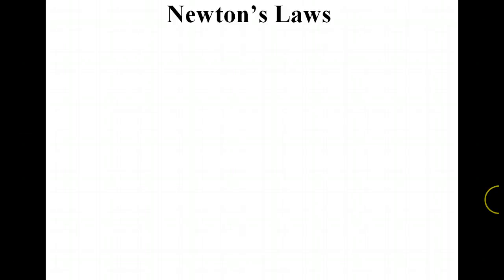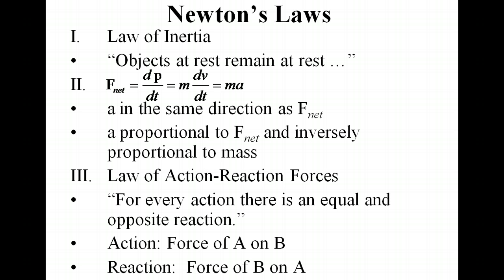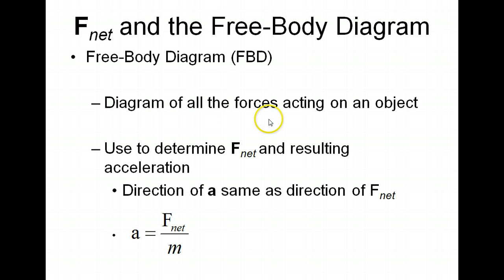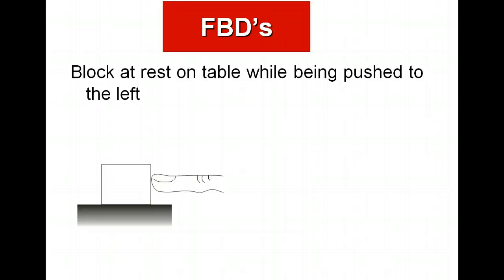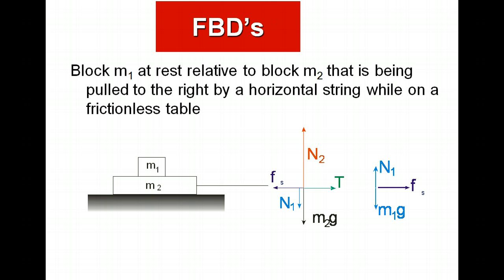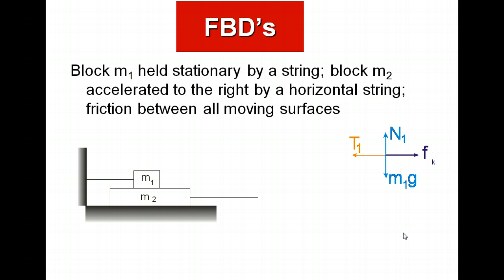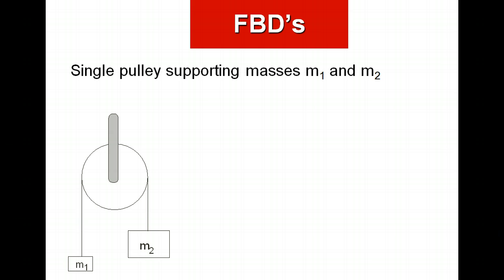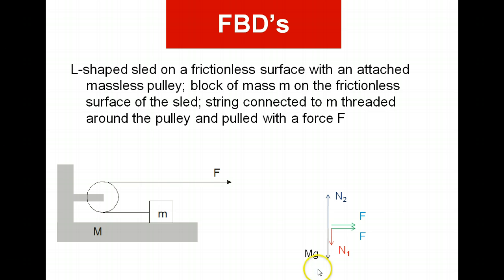Newtons Laws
Newton's Laws of motion and FBD's